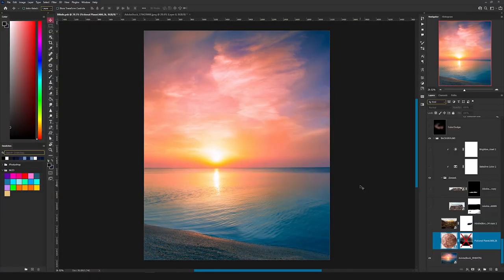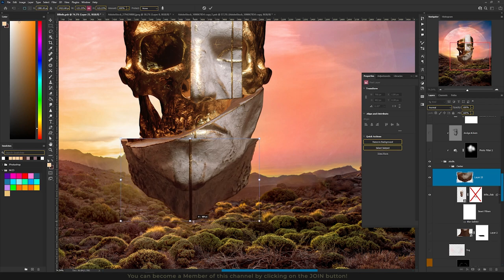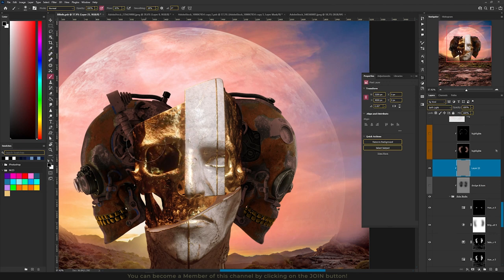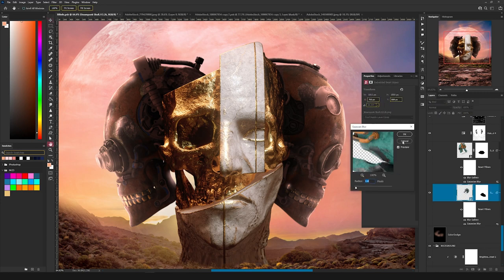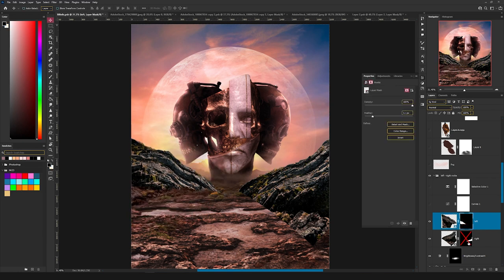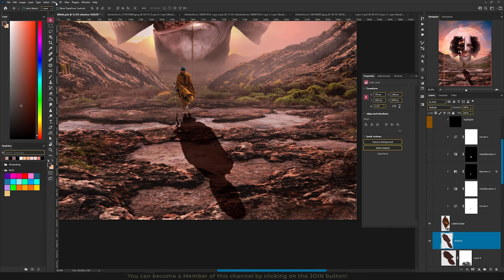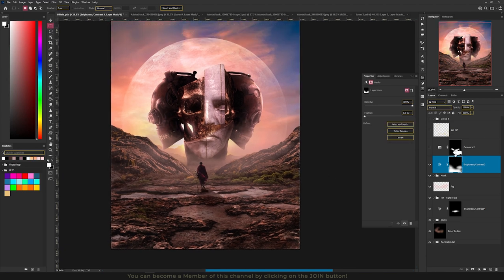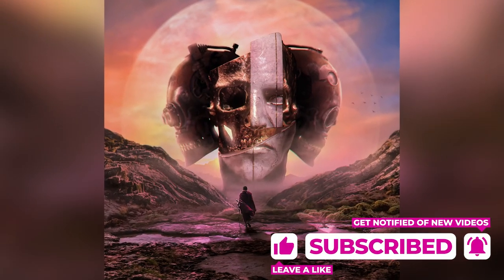The Wanderer - Photoshop Manipulation - Billelis Contest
I have recently participated in Billelis Graphics Contest and in this video I will break it down for you so you can learn the process and apply it to your own photoshop compositions!